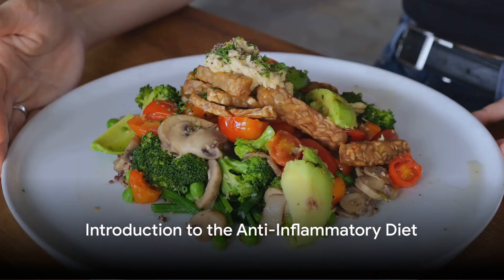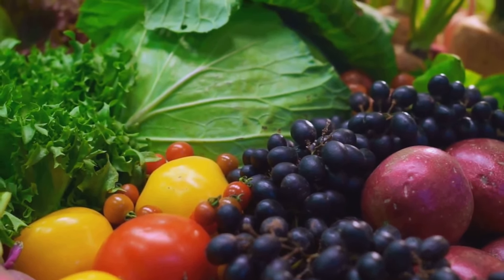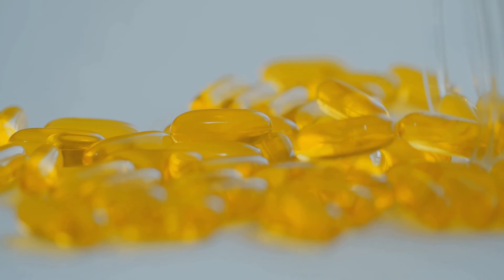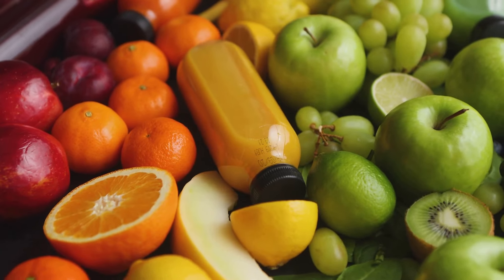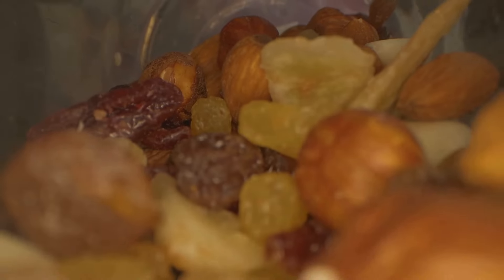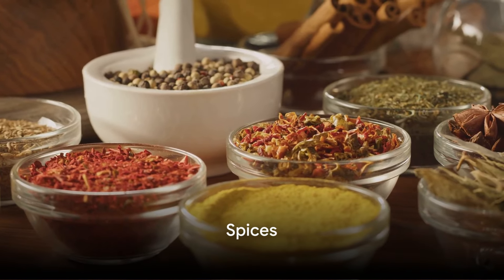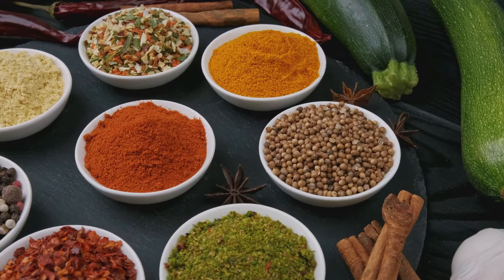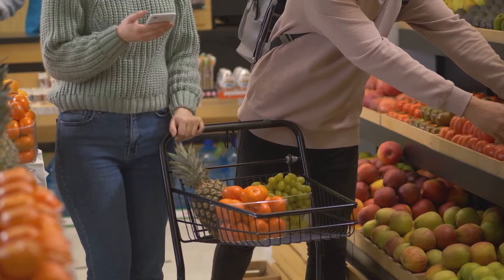Anti Inflammatory Diet: Top Foods to Incude in your diet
Here is a list of foods you can incorporate into your daily life. Make it a commitment. Your body will love you.